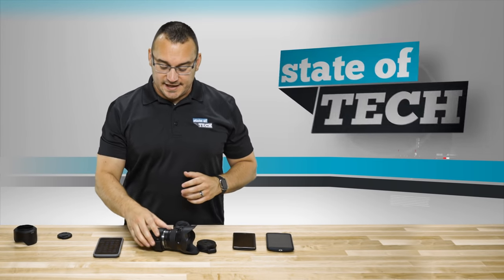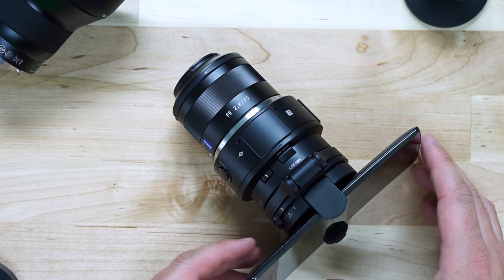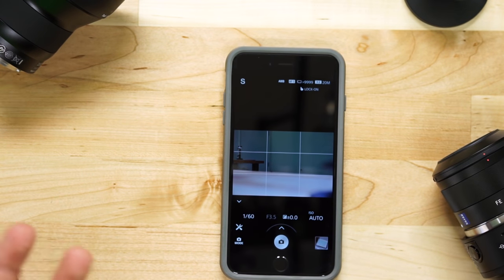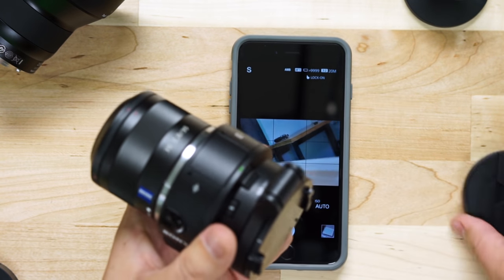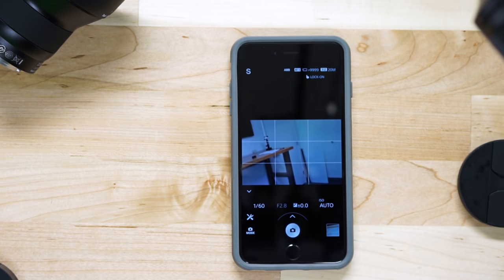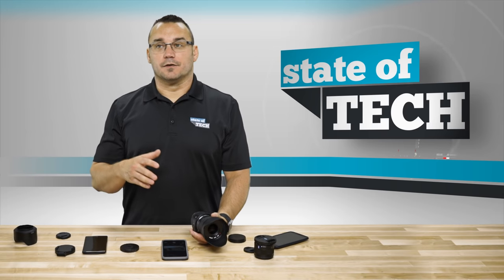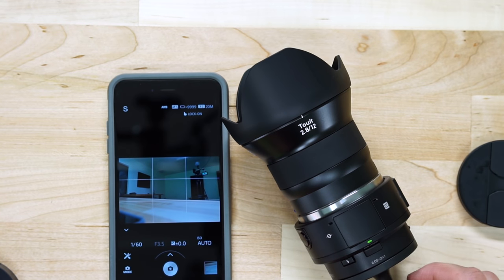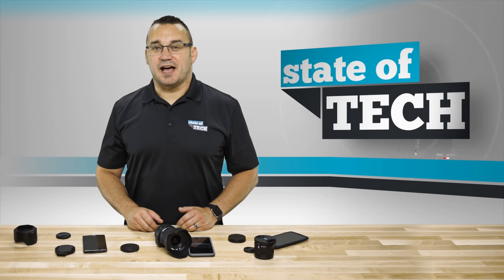Sony ILCE-QX1 Attachable SmartPhone Camera Review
The Sony QX1 is a compact camera with an interchangeable lens system. The QX1 works with both iOS and Android devices and has the benefit of being used attached or unattached to your smartphone.

Using the Sony Play Memories App, your phone becomes a viewfinder and menu for adjusting camera settings. When you take a photo, it's automatically transferred to your phone so you can quickly share it on social media.

In this video I review the Sony QX1 and teach you how to use it.